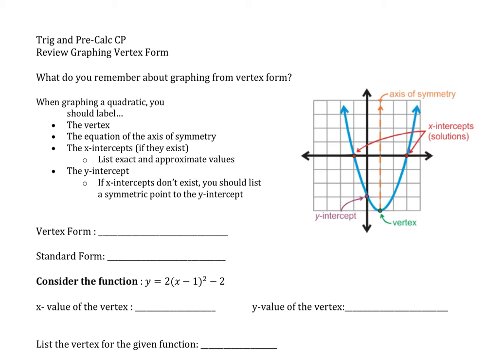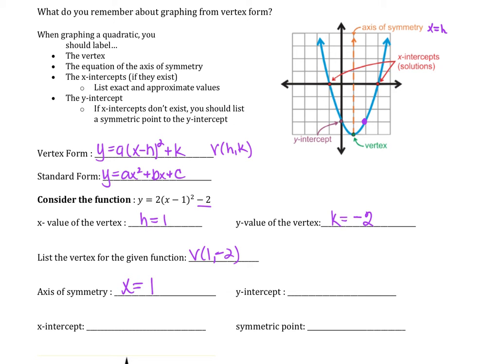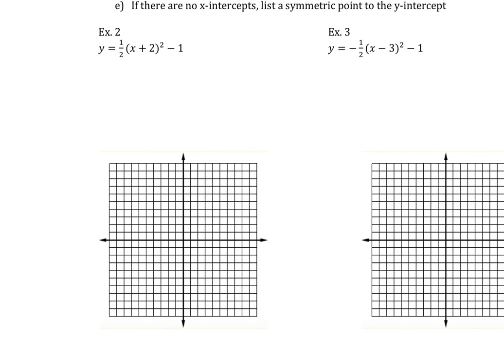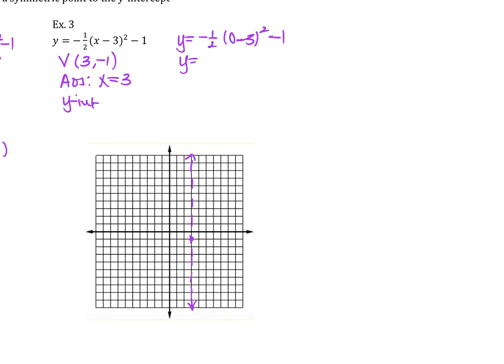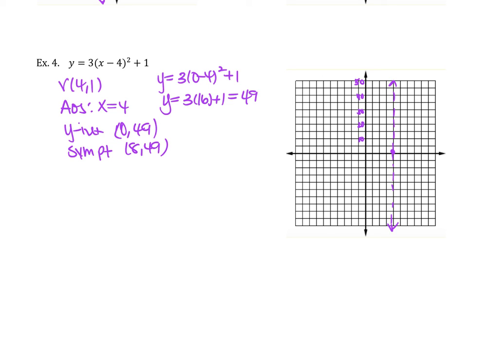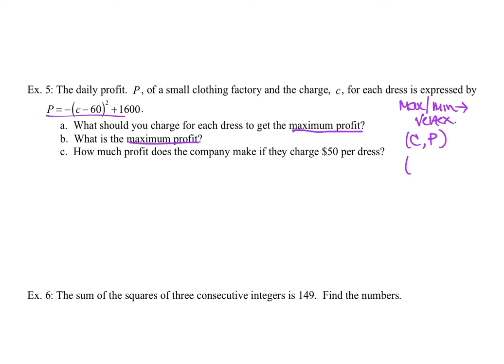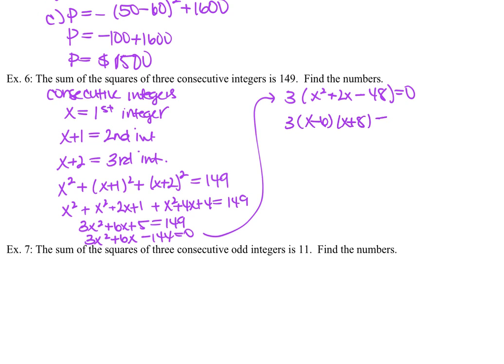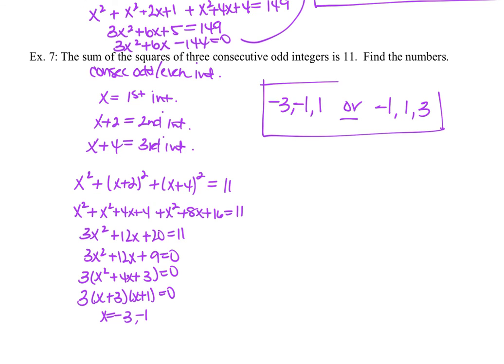2020 - Day 1 Quadratics Notes (VF and WP).mp4